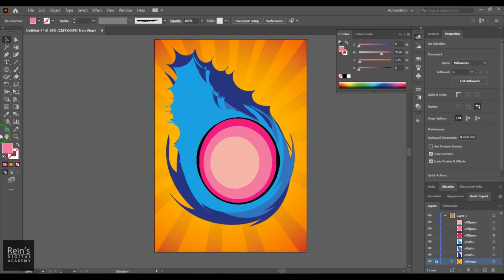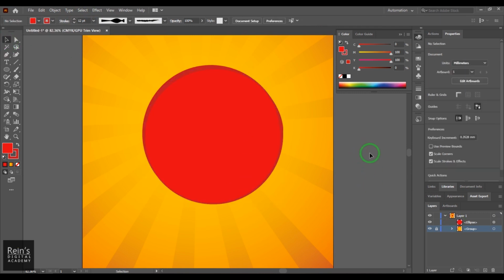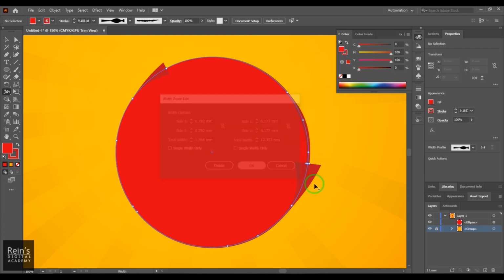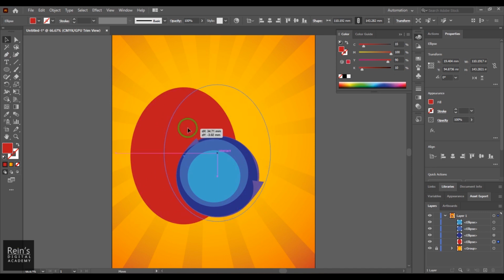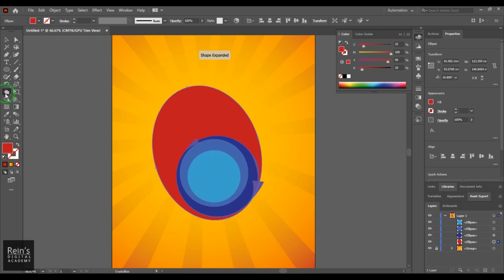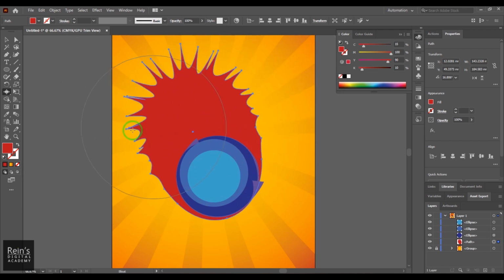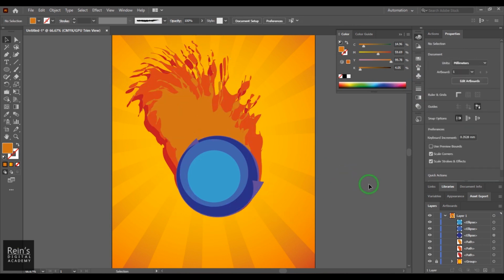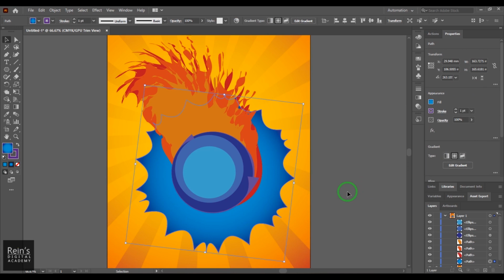WIDTH WARP TWIRL PUCKER BLOAT SCALLOP CRYSTALLIZE WRINKLE TOOL in Illustrator for beginners basics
Unleash your artistic potential with this comprehensive Illustrator tutorial! In this engaging video, you'll delve deep into the creative toolbox, exploring the transformative capabilities of tools like Width Warp, Twirl, Pucker, Bloat, Scallop, Crystallize, and Wrinkle Tool. Whether you're a seasoned designer or just starting, this step-by-step guide will elevate your skills and empower you to craft captivating artworks.

Discover the magic of Illustrator's shortcuts that streamline your workflow:

Width Warp: Ctrl + Option + Shift + W (Cmd + Alt + Shift + W)
Twirl: Simply hit the 'R' key
Pucker and Bloat: Shortcut 'S' for both
Scallop: Combine 'Shift' and 'S'
Crystallize: Ctrl + Shift + E (Cmd + Shift + E)
Wrinkle Tool: Access with 'Shift + R'
Immerse yourself in a world of design possibilities as you learn essential techniques to reshape, refine, and reimagine shapes. Whether you're envisioning unique logos, stylized illustrations, or captivating graphics, these tools will be your gateway to unparalleled creativity.